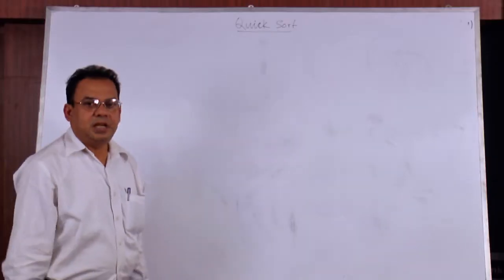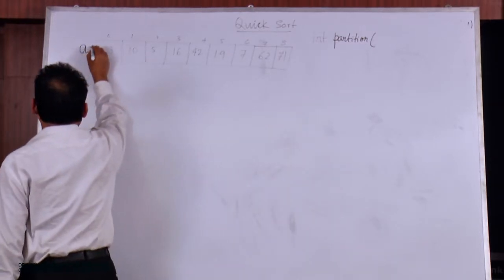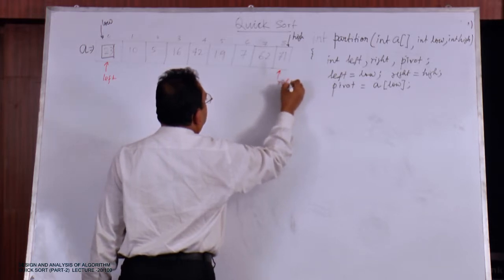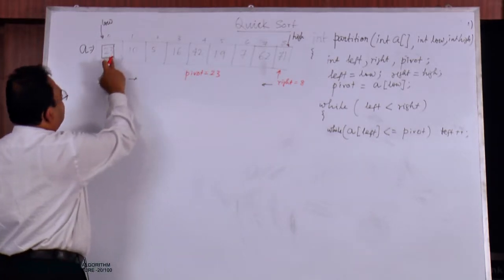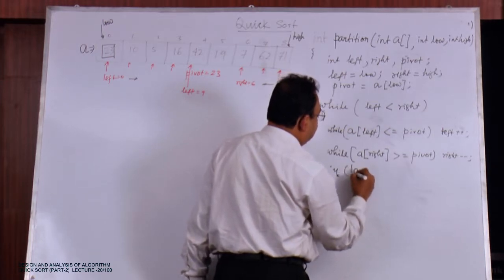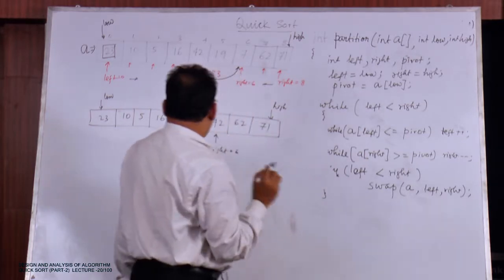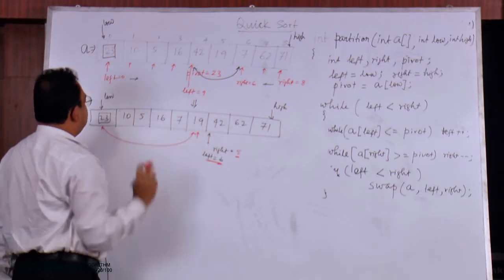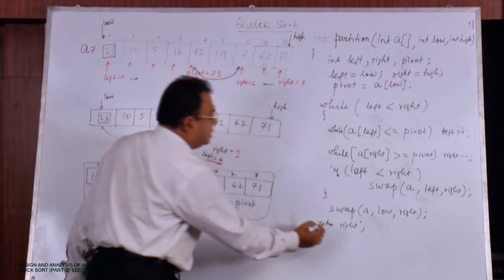Design and Analysis of Algorithm | Lecture 20 | Prof. Tapan Kumar Hazra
Design and Analysis of Algorithm, Quick Sort, Video Lectures on Algorithm, GATE Problem Discussions, Analysis of Quick Sort, Divide and Conquer